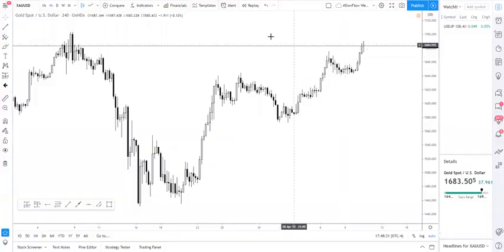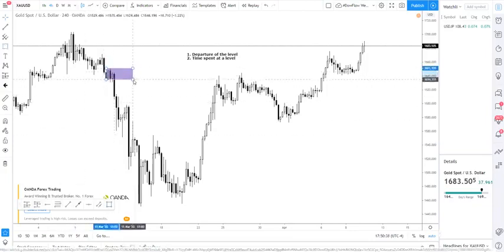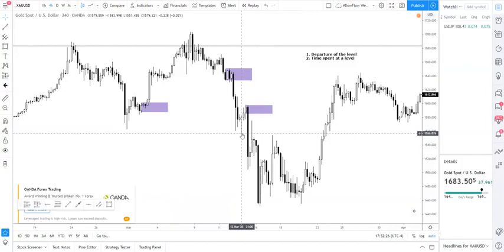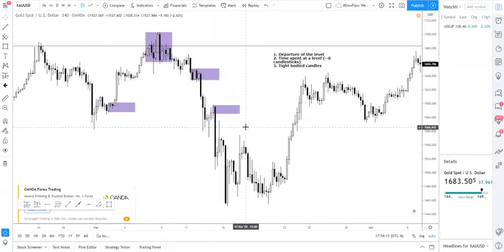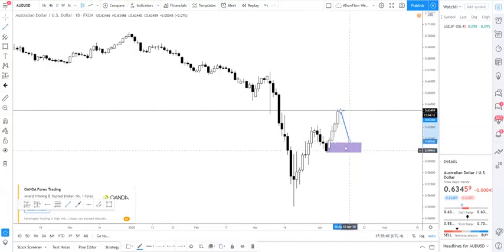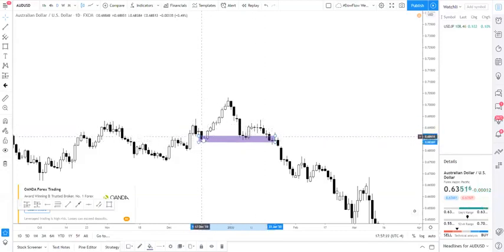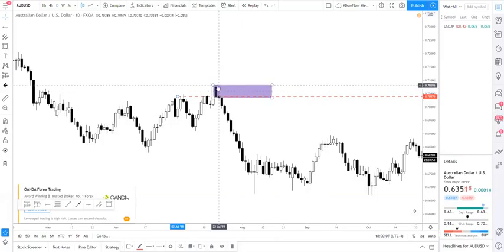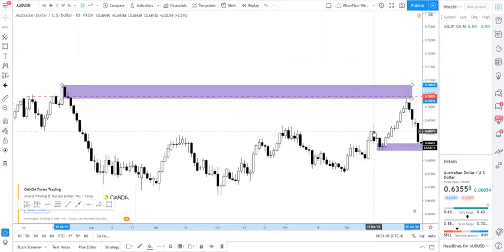How to Identify Institutional Buying and Selling in Forex Trading in 2020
Great Video on how and where to find institutional levels to trade. Identify where the banks, hedge funds and big players are in the forex market. That is where you want to trade, behind them.